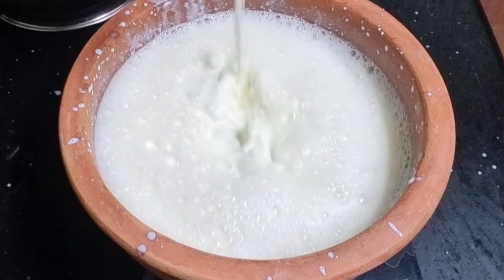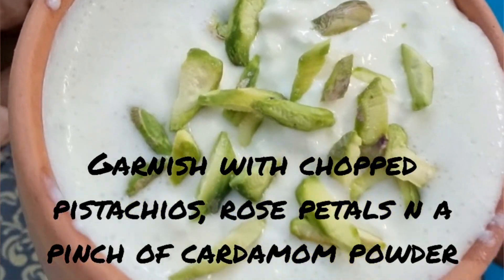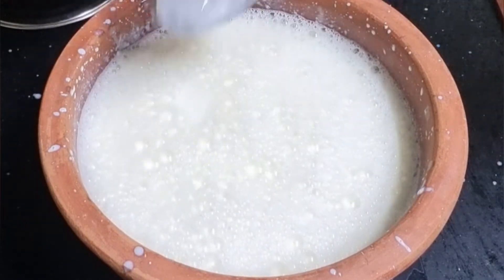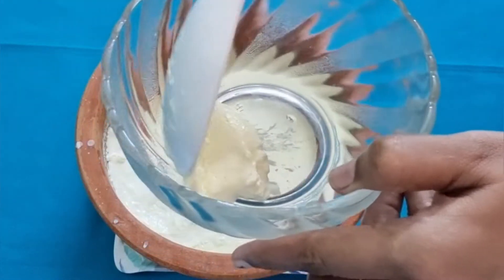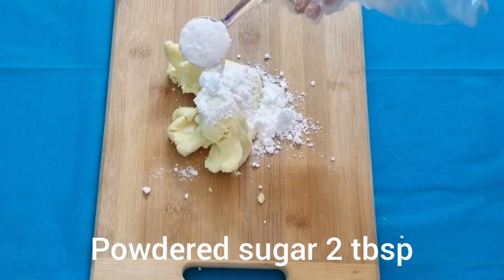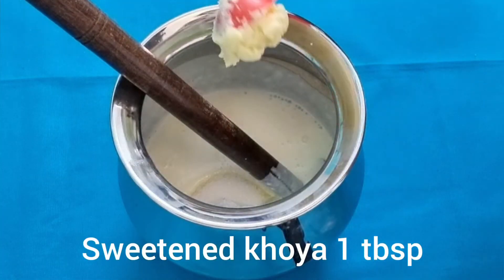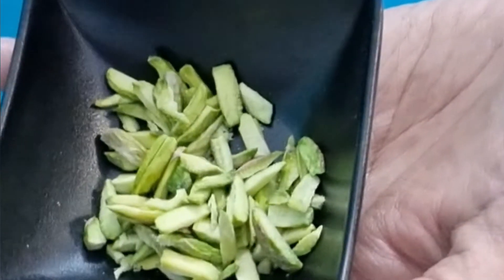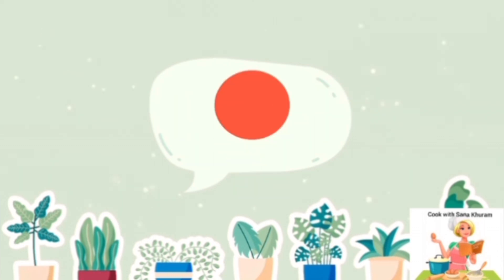Punjabi Lassi Recipe | Summer Special | Healthy Summer Drinks | How to make Sweet Lassi at Home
Beat this summer with this incredibly delicious and nutritious drink...Explained from the scratch, the authentic method of making thick curd with malai or clotted cream for lassi.

Punjabi Lassi

Ingredients

1. Full fat milk 1.5 litres
2. Curd 2 tbsp
3. Unsweetened khoya 2 tbsp
4. Powdered sugar 2 tbsp + 100 gms
5. Salt 1/8 tsp
6. Ice cubes 10 to 12
7. Chopped pistachios for garnishing
8. Cardamom powder a pinch
9. Rose petals for garnishing

Please follow me at👇

/cookwithsanakhuram/